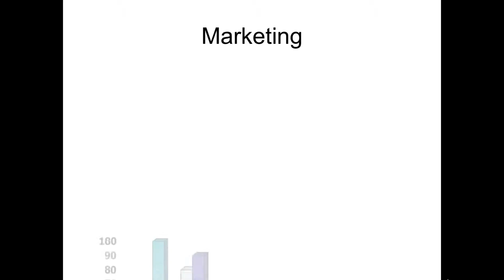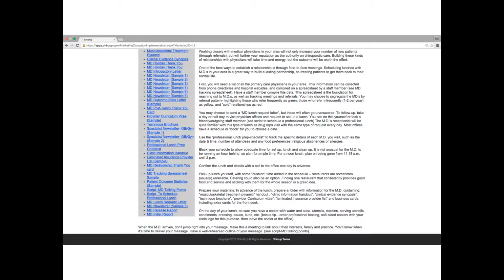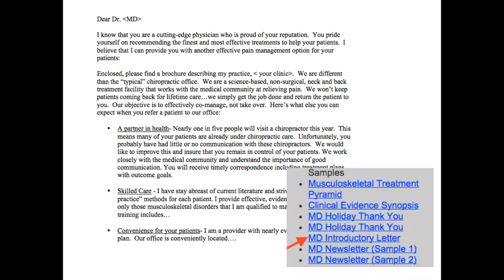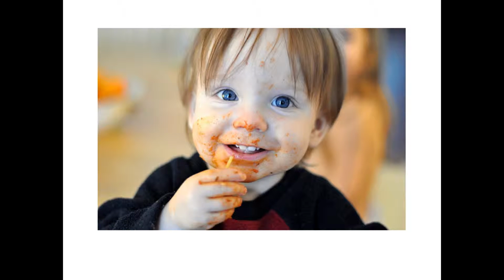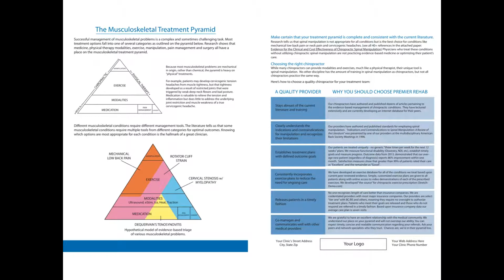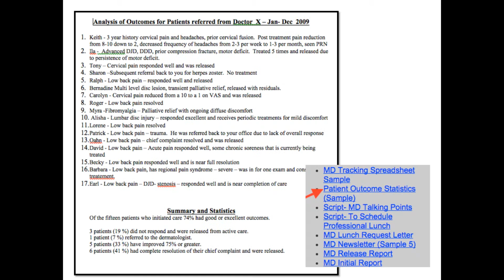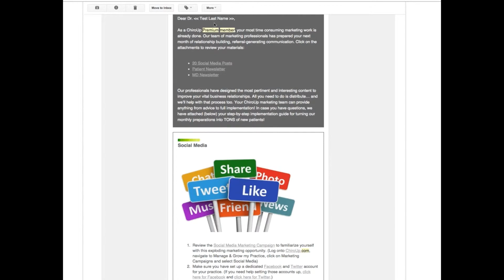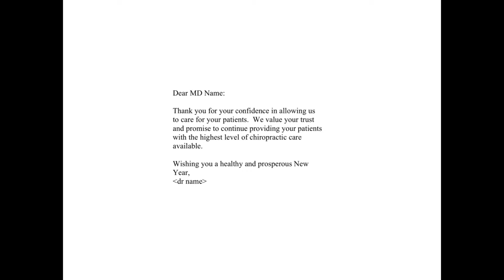ChiroUp Marketing Essentials, Part 1: MD Referrals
The attached 15-minute webinar contains a proven step-by-step plan for increasing  MD referrals.